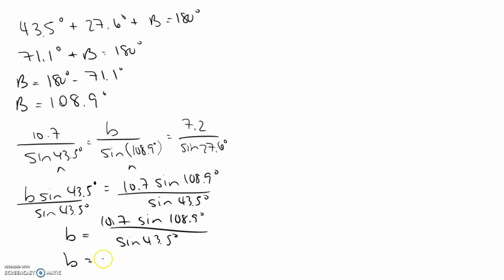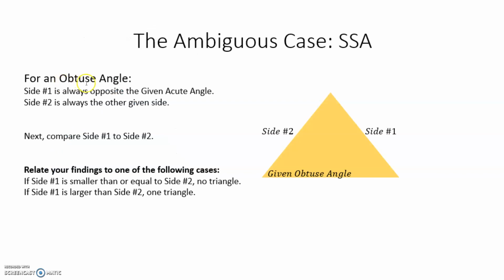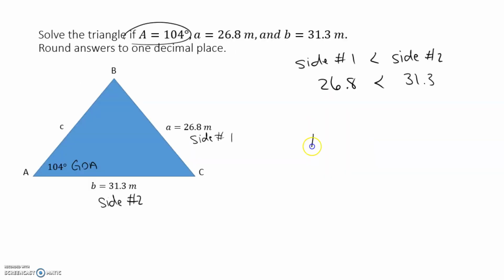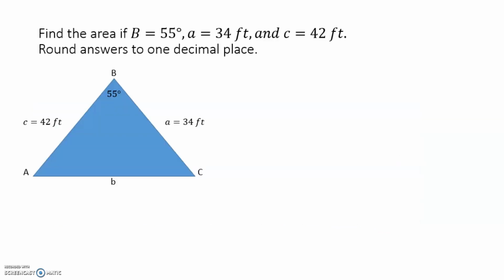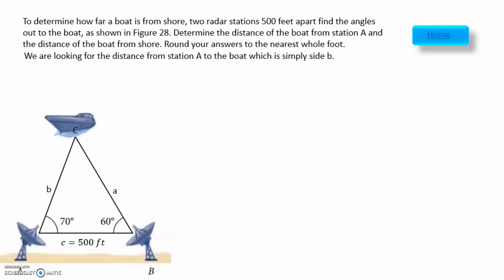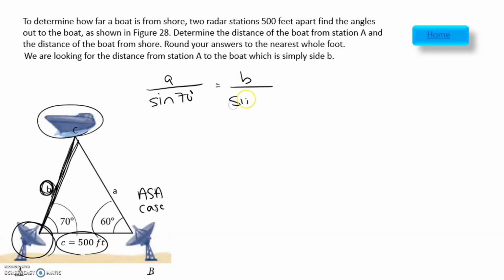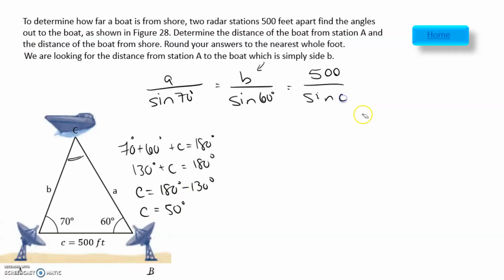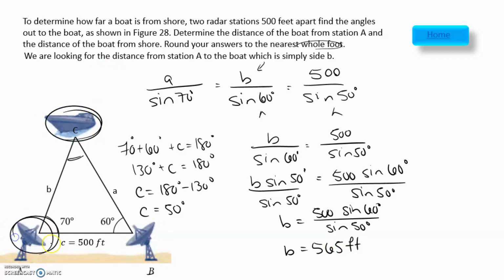Section 10.1 Part 4